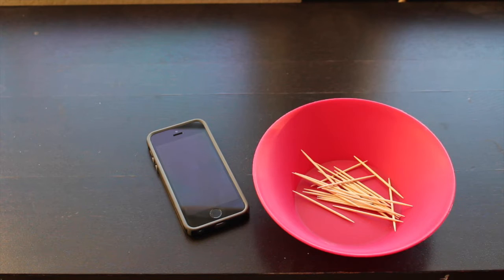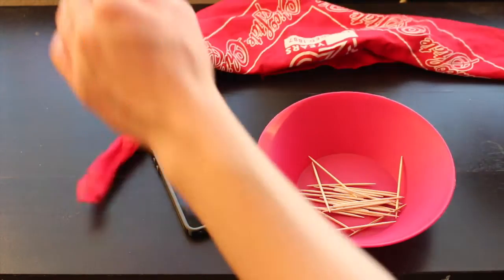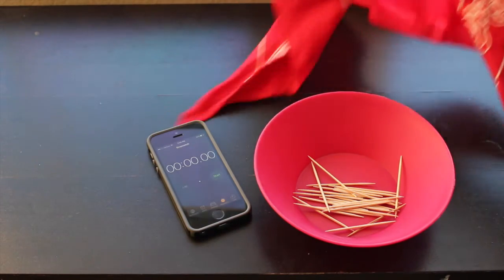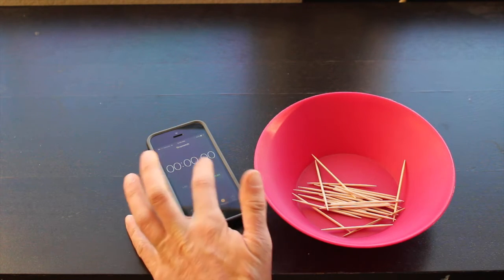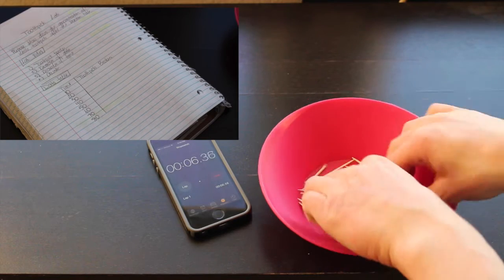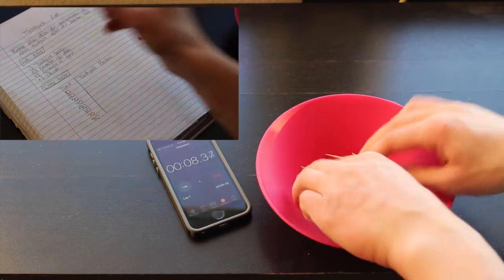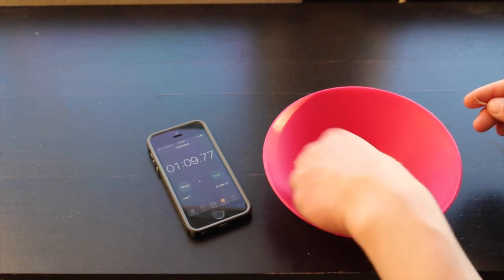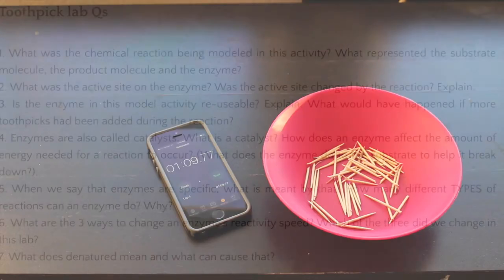Toothpick-ase Lab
Here is an example of the toothpick-ase lab we did in class. The follow up questions are listed at the end.